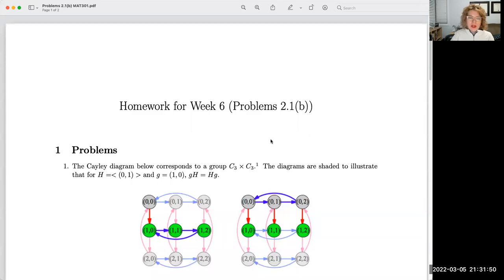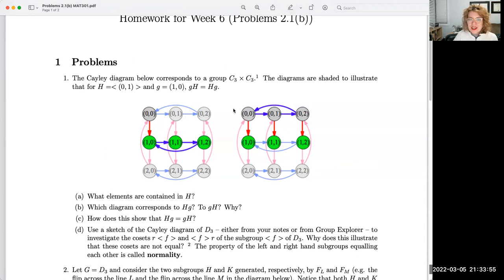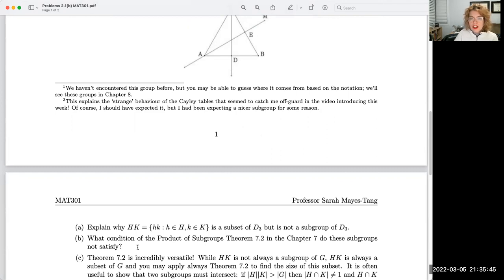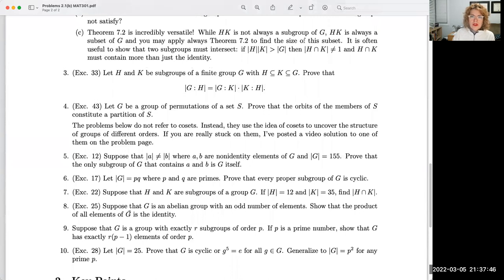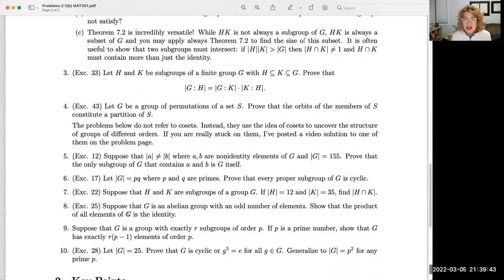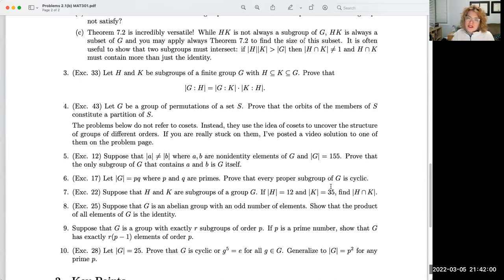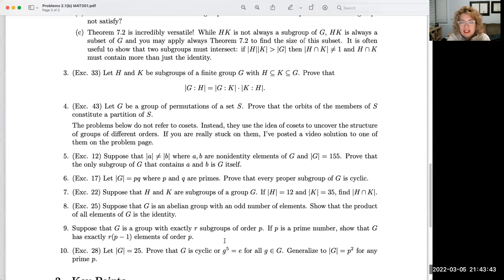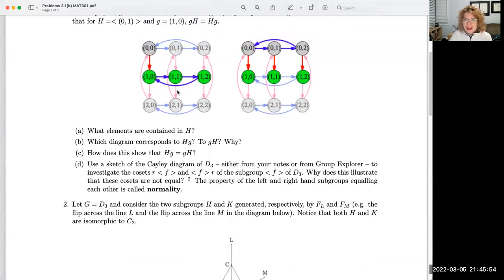Using Cosets to understand the structure of groups - Homework Review for visual Group Theory